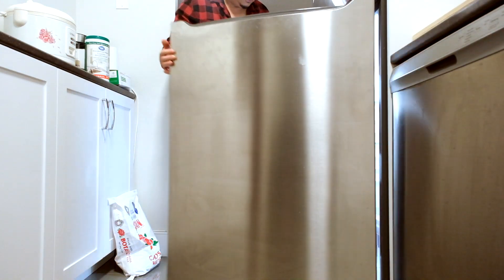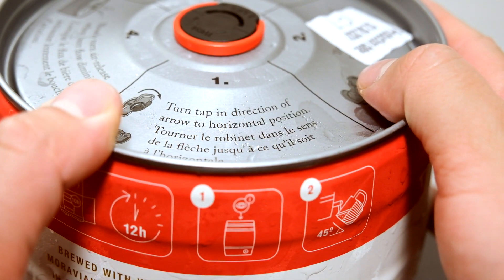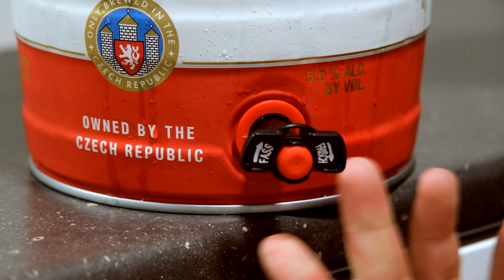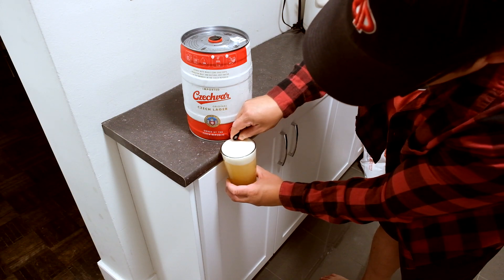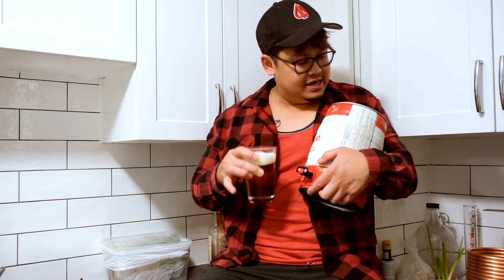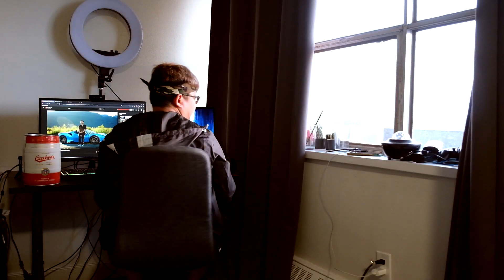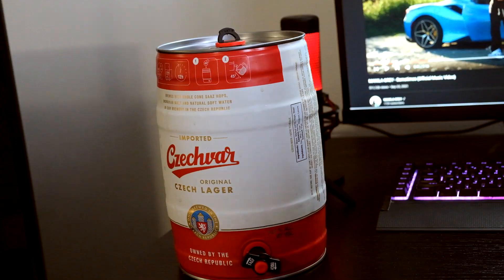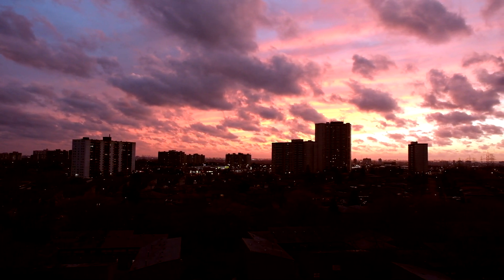Big World Small Keg - Czechvar Lager Mini Keg 5L Review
I'll be reviewing this 5L of maddness.

If you like to donate. This link is direct to my PayPal.